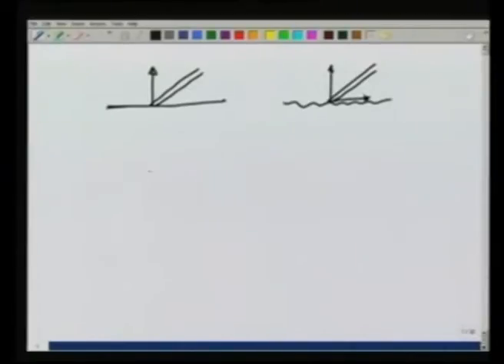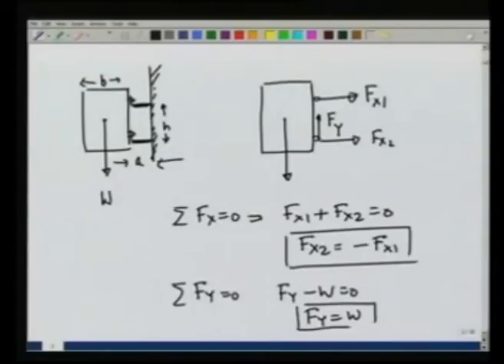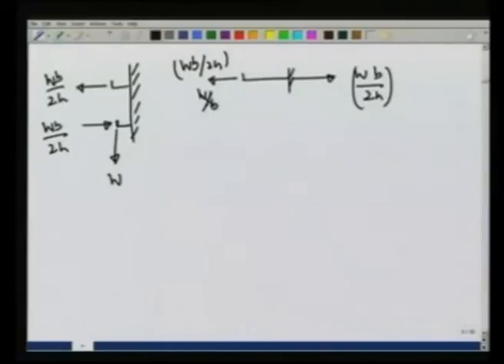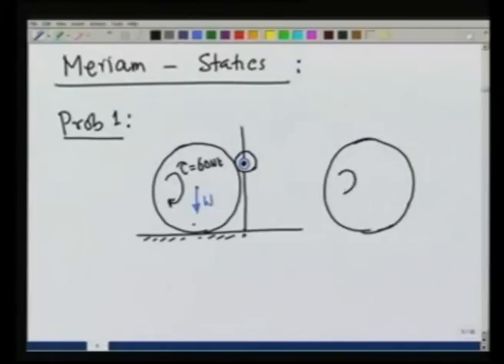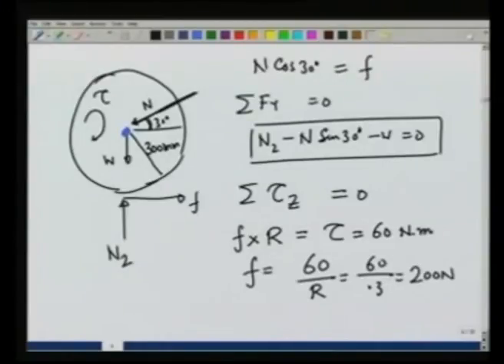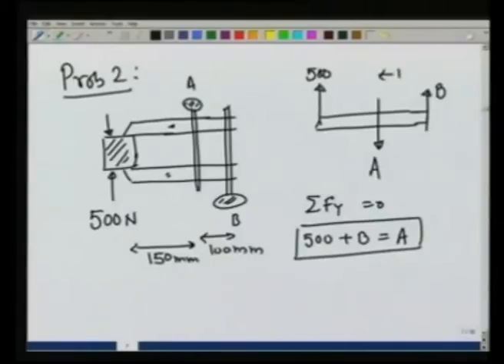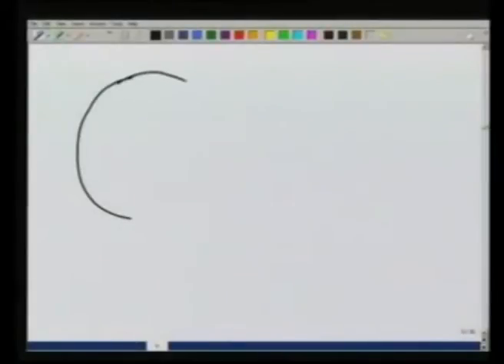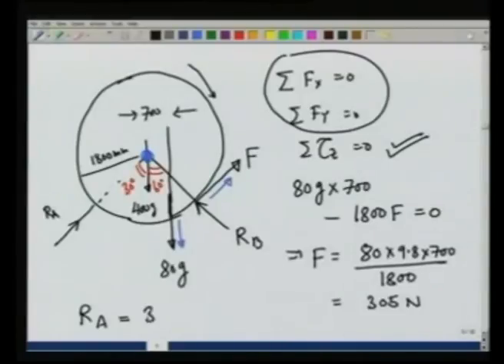Solved examples; equilibrium of bodies – I